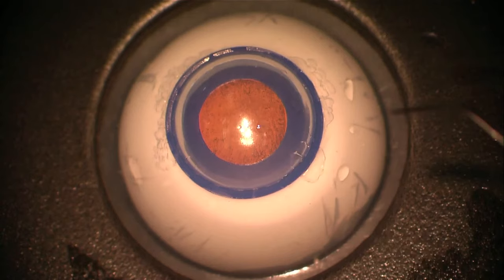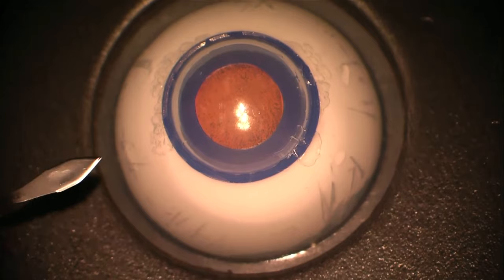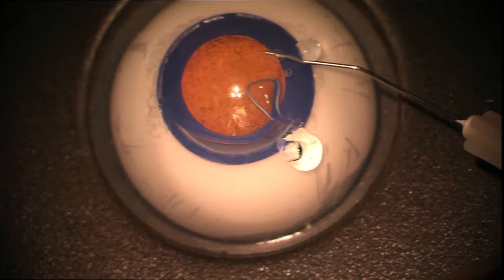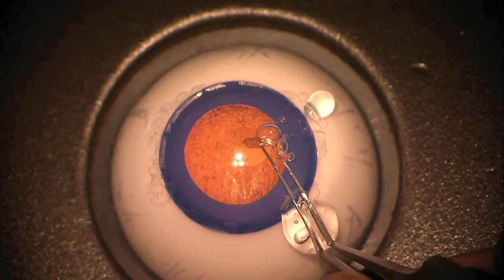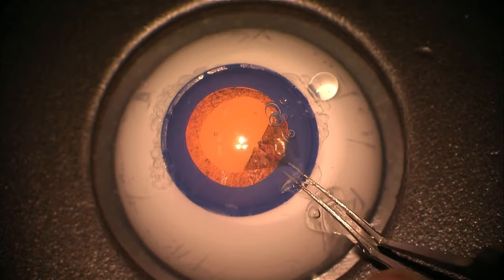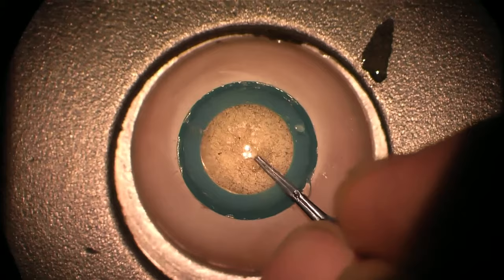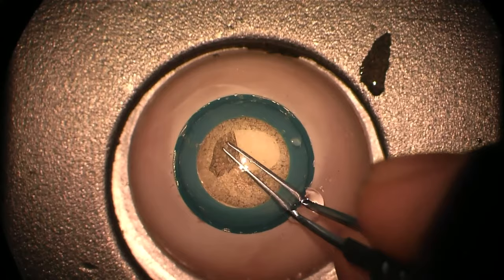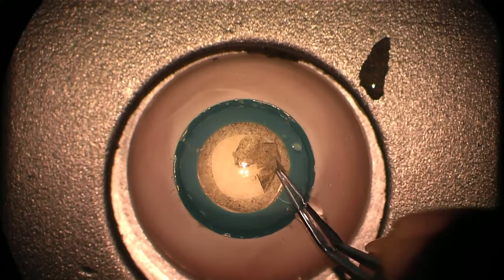Simulated Surgery: Phacoemulsification: Creating Incision and Performing a Capsulorhexis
The SOS Basic Gel Cataract eye is being used here to demonstrate how to practice making a self-sealing corneal incision, fill the anterior chamber with viscoelastic and then perform a continuous curvilinear capsulorhexis, using forceps. The life-like capsule material has tearing vectors which are similar to the ones in the human eye.